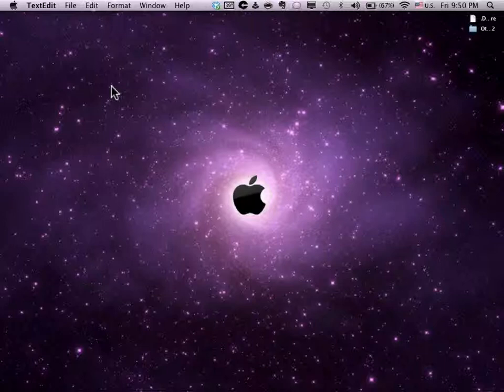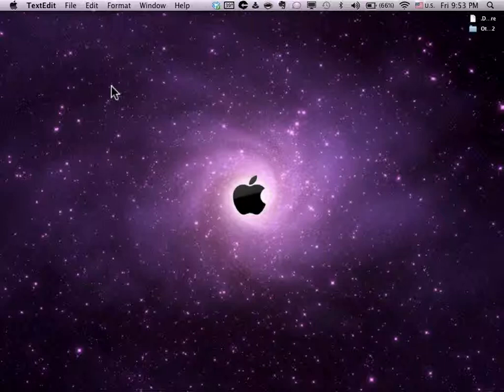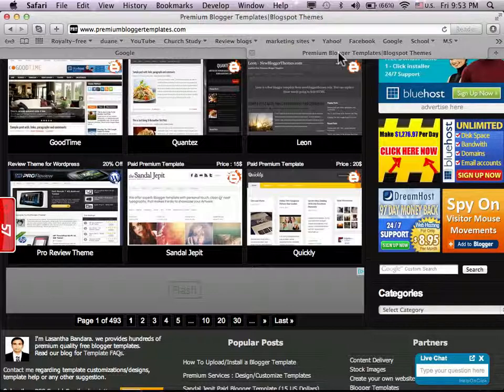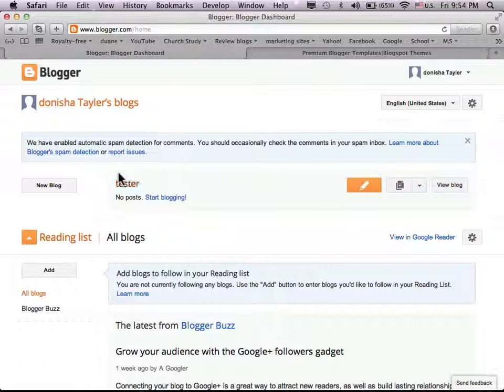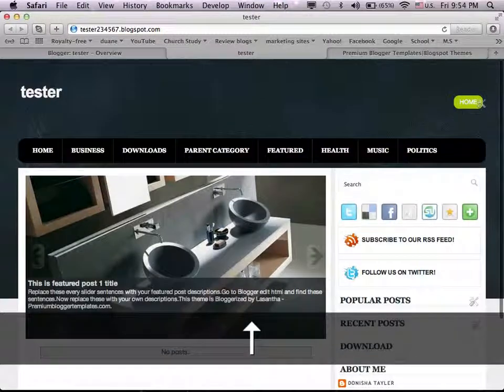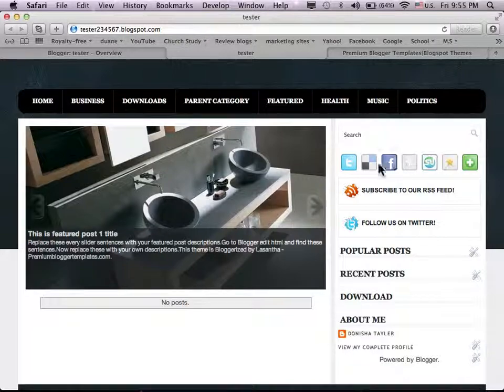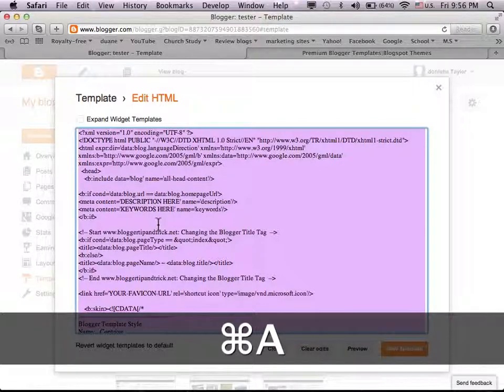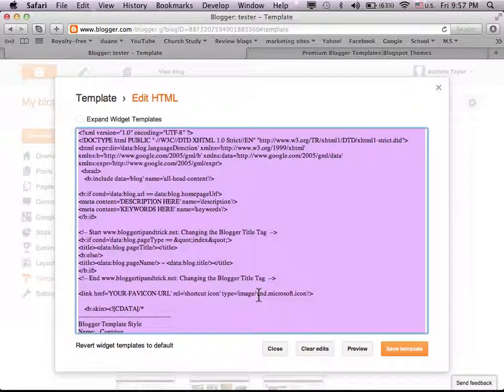How to Link Your blogger Icons with twitter and Facebook pages 2012 Blogger Tutorial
Subscribe, Comment, Like Please: This is a tutorial about How to Link Your blogger Icons with twitter and Facebook it is pretty simple to do. the piece of code that you need to replace is: a href='

you can change it to what ever your icon it set to go to.  it shouldn't take you that long to try and figure it out. If you have any questions I hope that you would ask me. I will be adding more content to the channel just as soon as I can. the